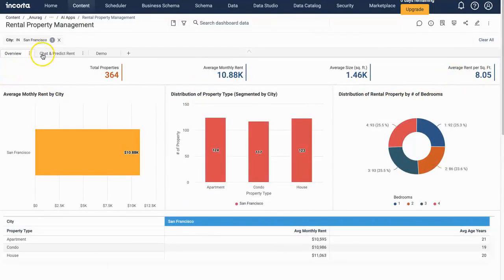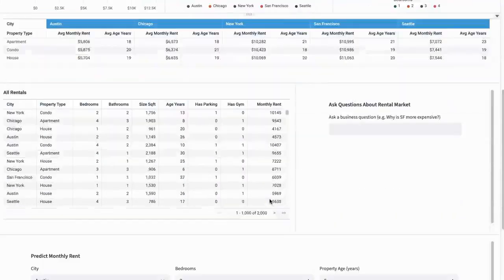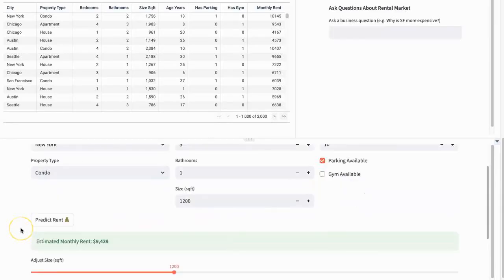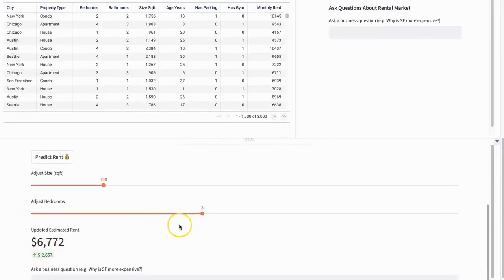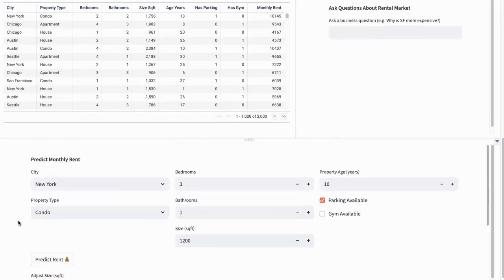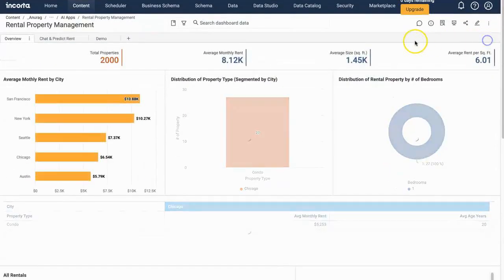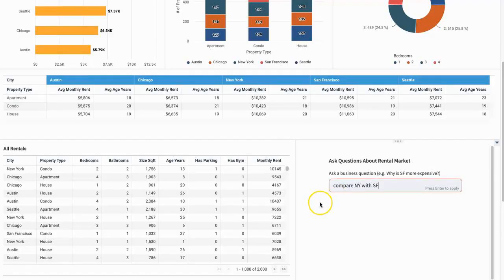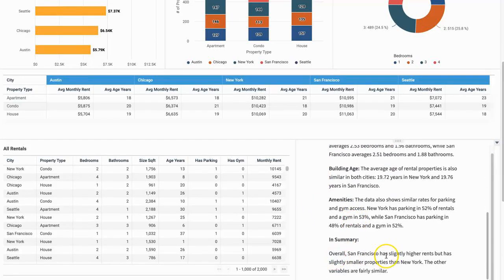Workflow: Incorta Rental App Chat Rent Predict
This demo showcases how to enhance an Incorta dashboard by integrating workflow apps that enable real estate agents to assign rent to new properties and interact with rental data through chat. The demonstration covers two main use cases: first, using machine learning to predict rent for new properties by inputting parameters like location, bedrooms, property type, age, and square footage, which eliminates human bias in rent assignment. Second, implementing a chat interface that allows agents to ask complex questions and compare properties across different cities, such as comparing rental markets between San Francisco and New York. The system leverages trained rental data to provide accurate predictions and contextual responses, making it easier for agents to make data-driven decisions without manual calculations or complex dashboard navigation.